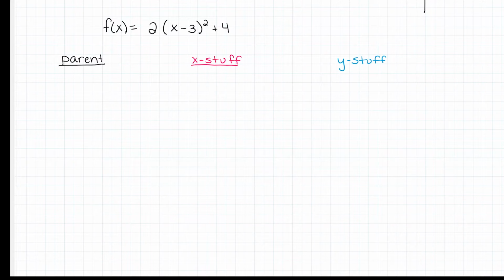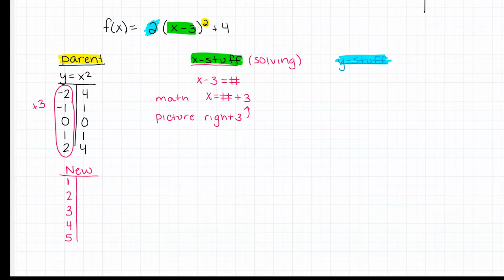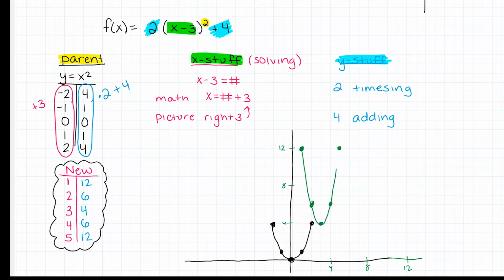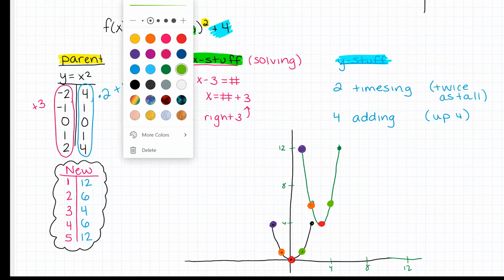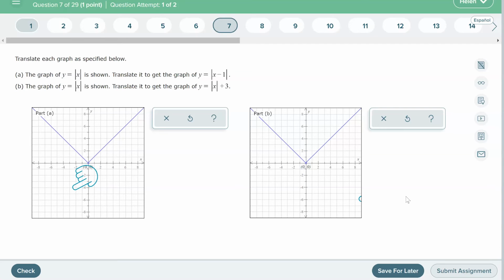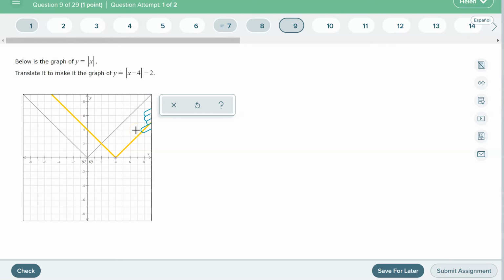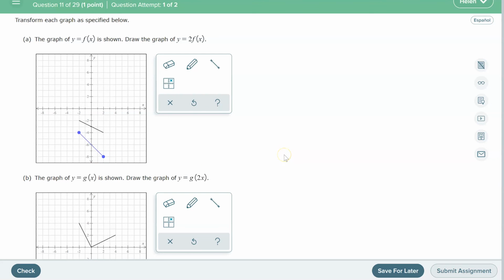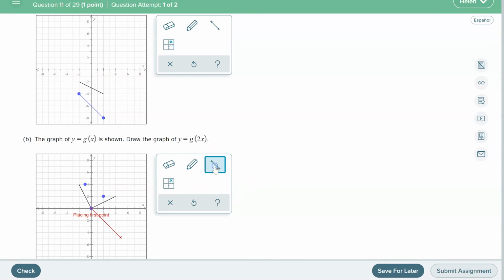MAC1105 Graphing transformations